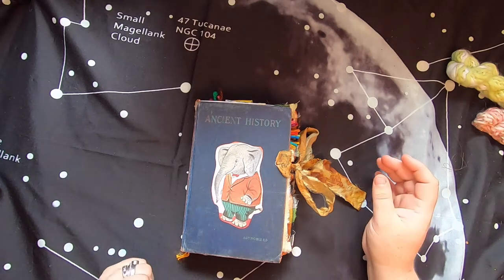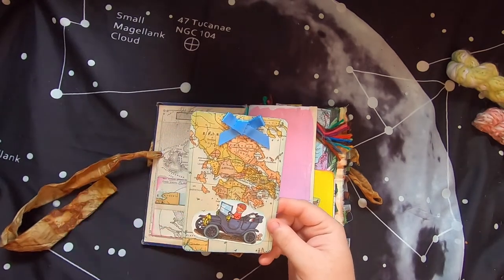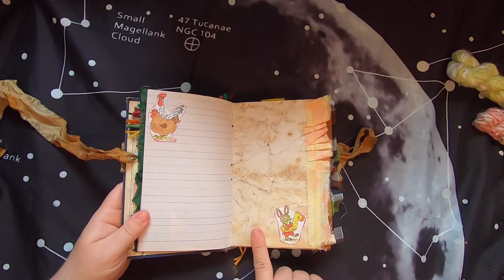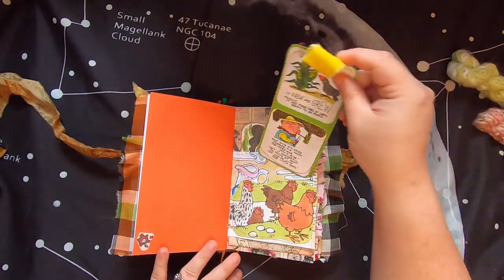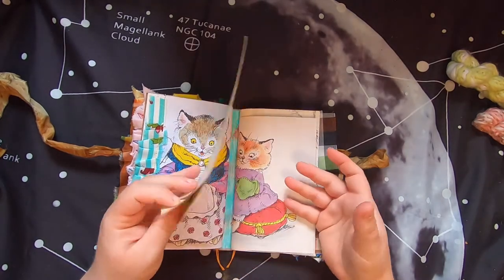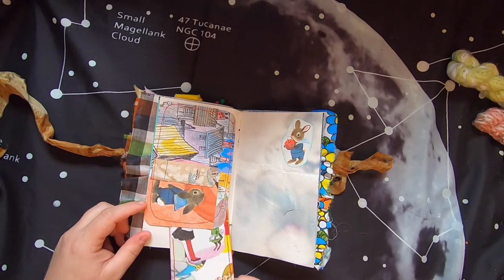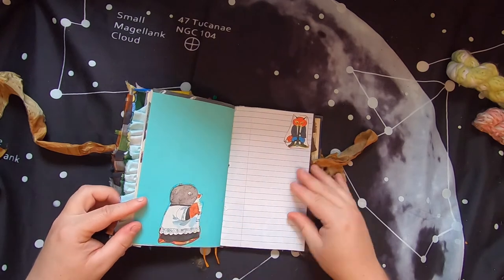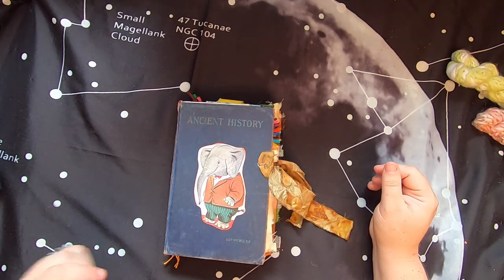An Elephant's Ancient History - Journal Flipthrough (sold thanks)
This is the 3rd in my vintage Richard Scarry inspired junk journal series.